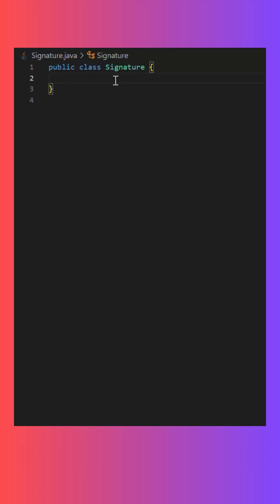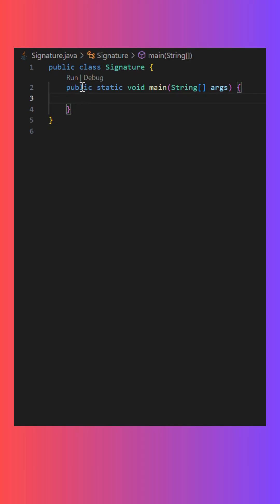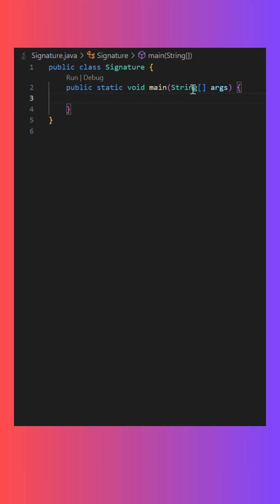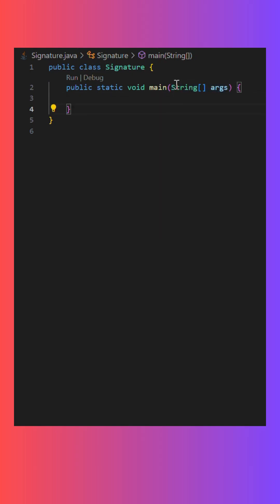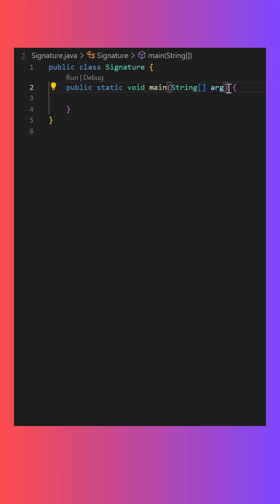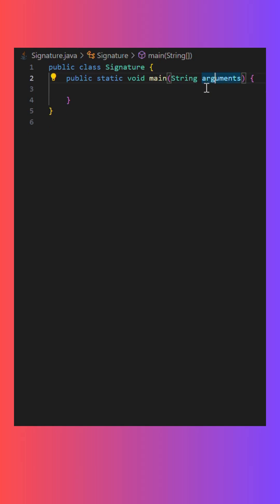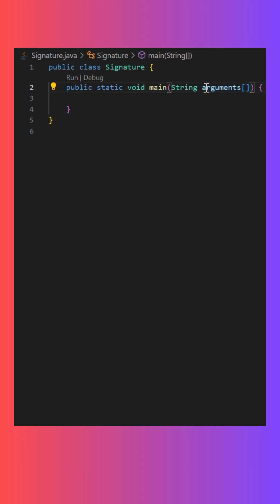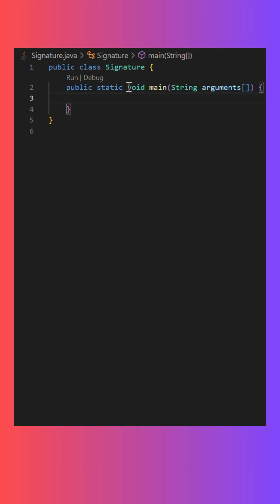Can We Change main in Java? 🤔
Can you change the signature of public static void main(String args) in Java? Here's a short explanation on what happens if you change modifiers, parameters, or return types.